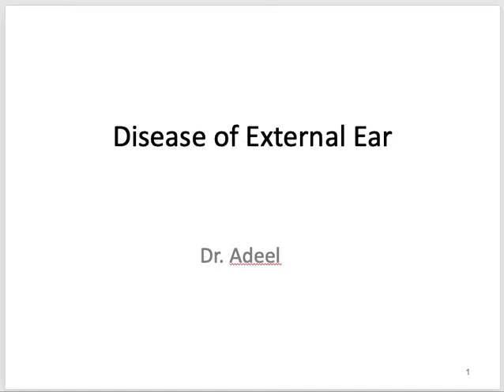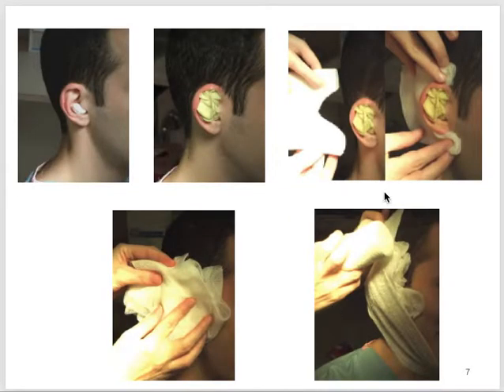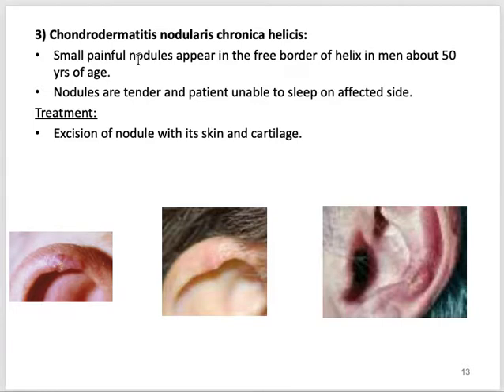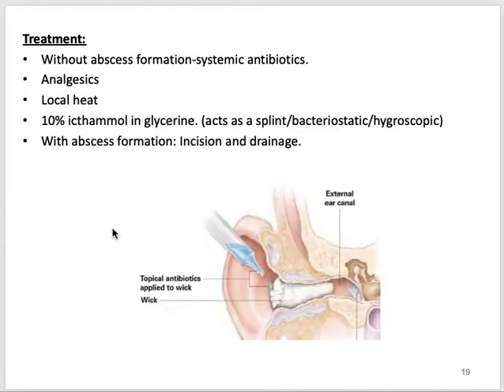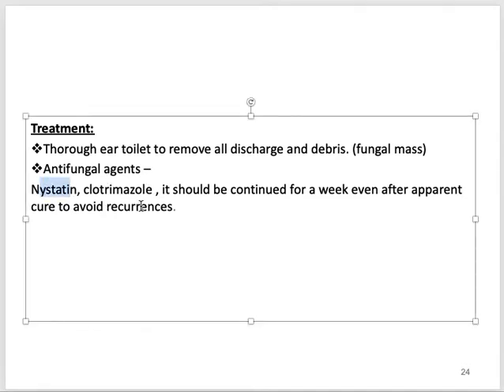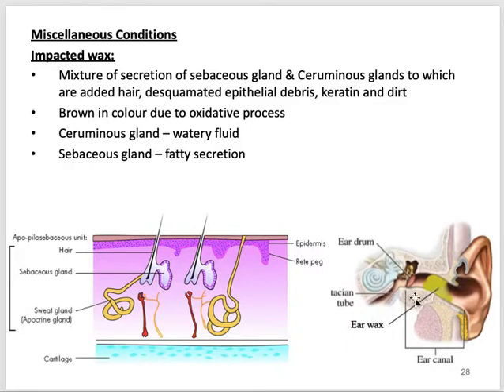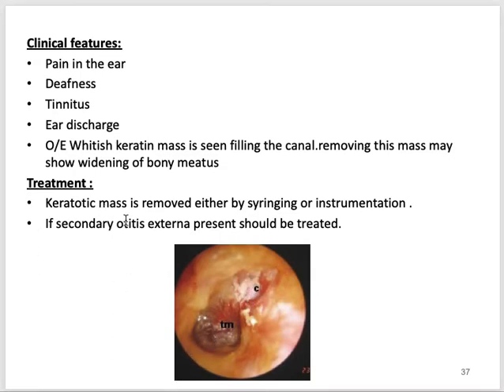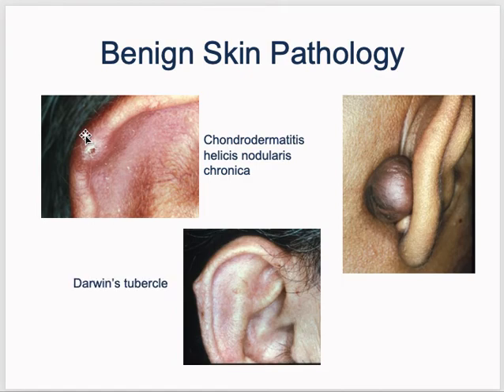Disease of the external ear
Online lecture about Disease of the external ear in this part. Video is done on power point. I am not professional in editing and not using any special equipment to record. so excuse please.…